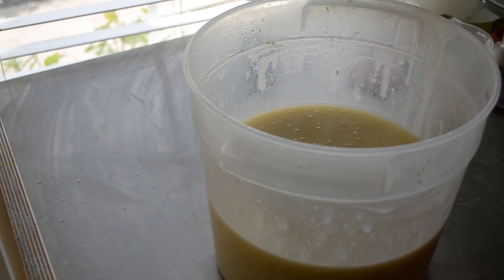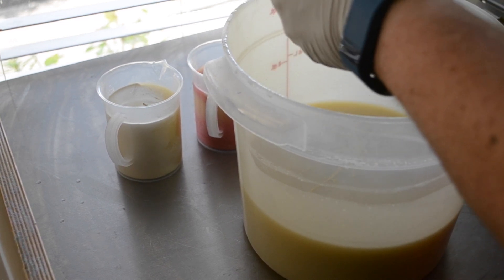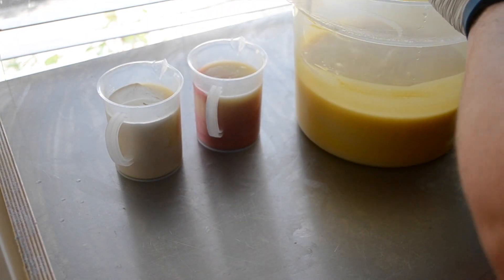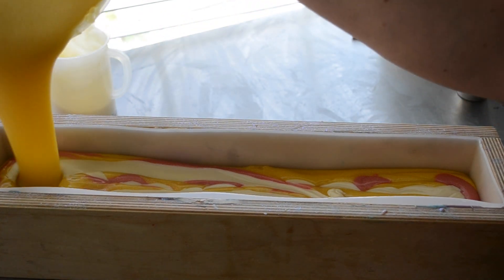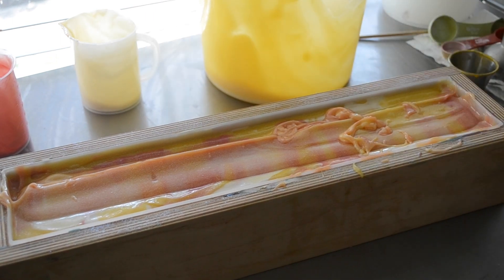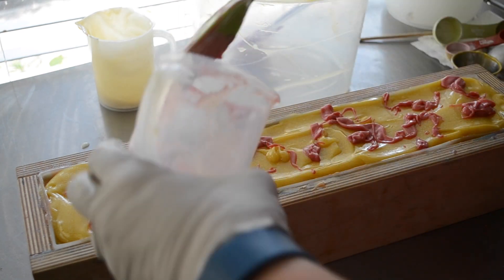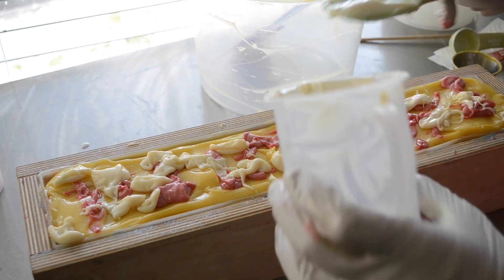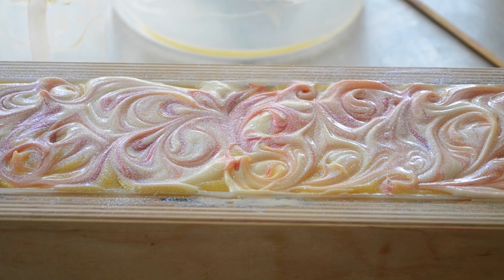Making & Cutting Calypso Luxury Cold Process Soap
A fresh fruity top note is splashed with a shower of dewdrops to open this lush fragrance. The exotic floral heart of hibiscus and plumeria is surrounded with crisp green tones and layered with sugared berries. The final accord of sandalwood and musk adds velvety sweetness.